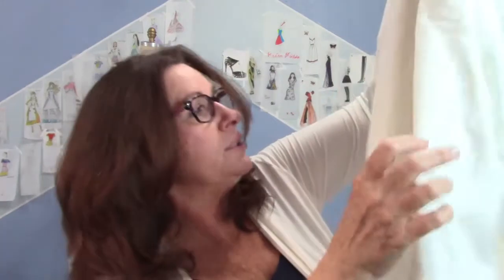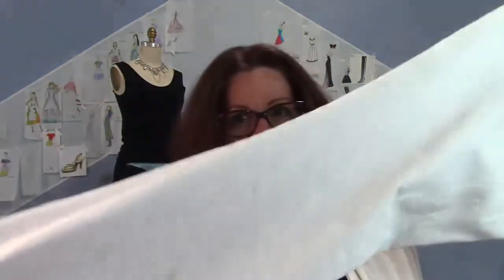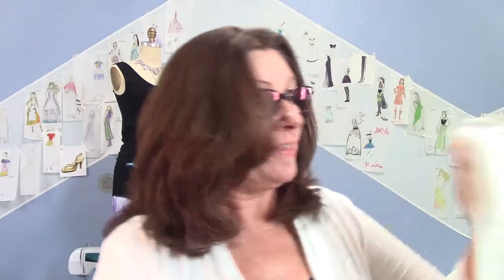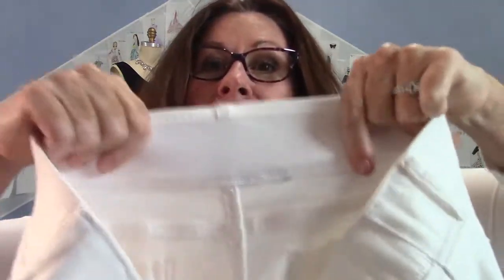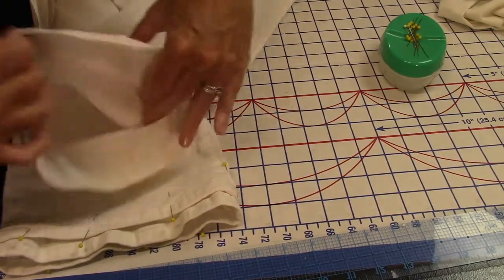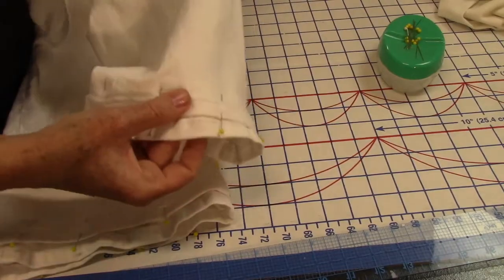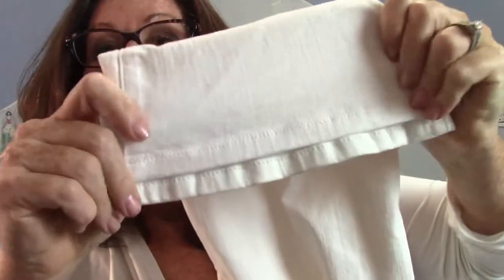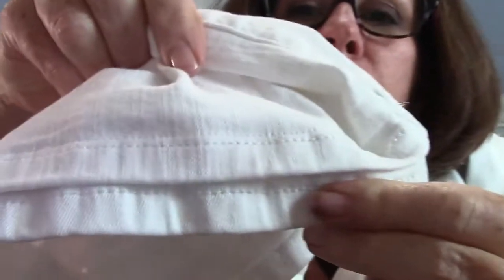Jean hem Hack for making your jeans longer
I just hate it when my jeans are just a little to short :( I have found a great solution to add length to my hem! :) For online sewing tutorials For my ProTips video and checklist

and for more SewBits for quick tutorials on sewing tips

CAMP SEW SOCIAL
 If you love fashion sewing and want to go on a fun sewing retreat deluxe style sew-cation check out our sewing retreat.